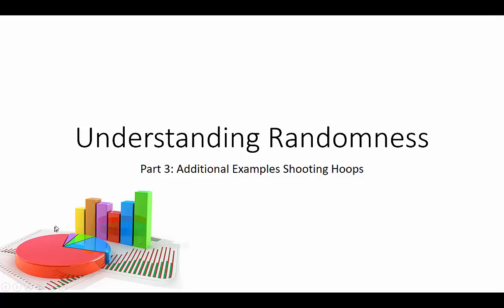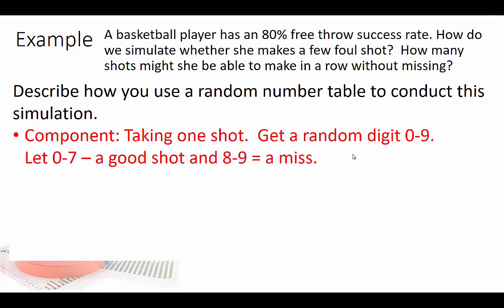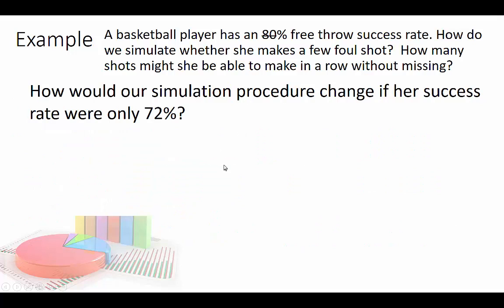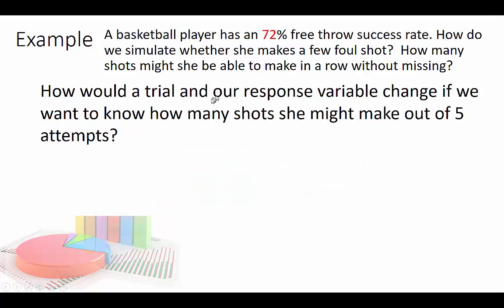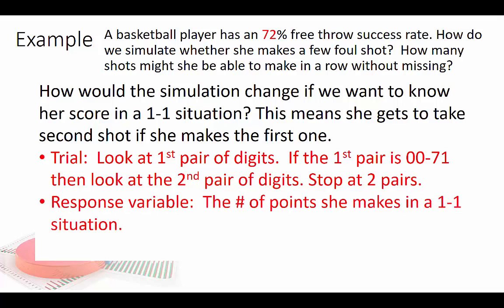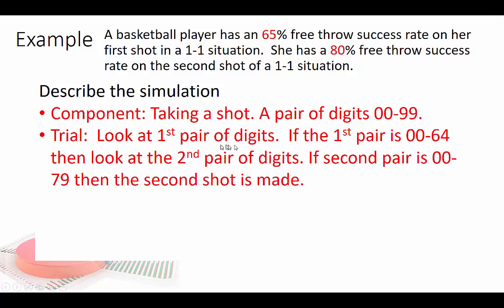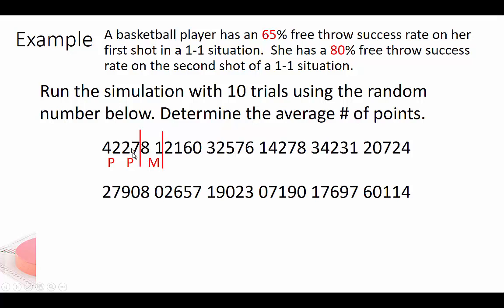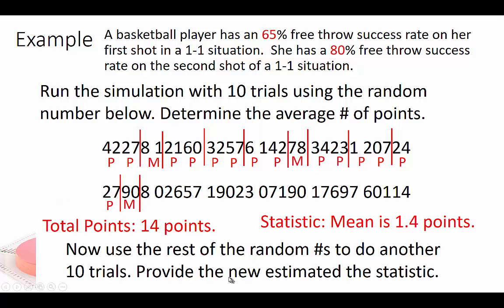A1 Randomness part 3 Additional Examps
Additional examples of simulations.